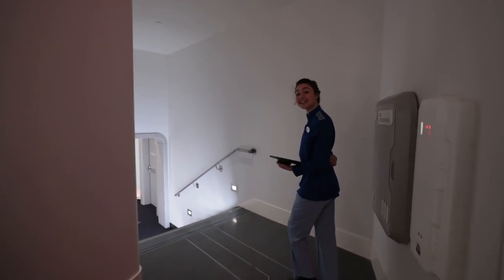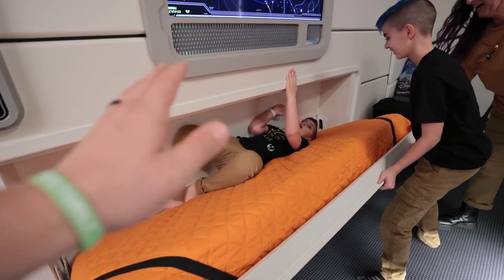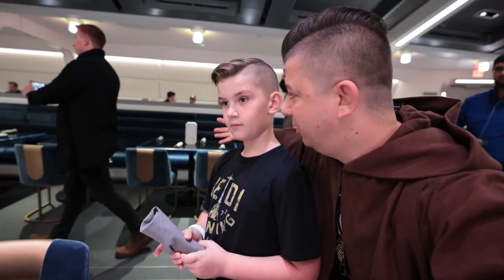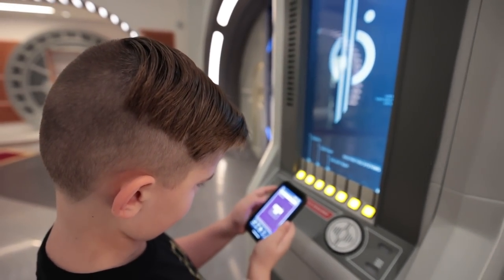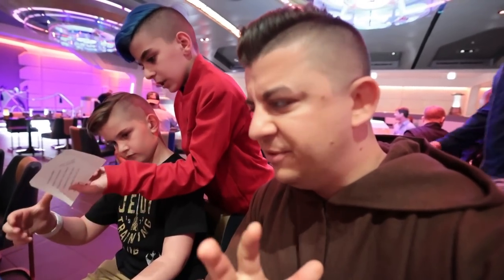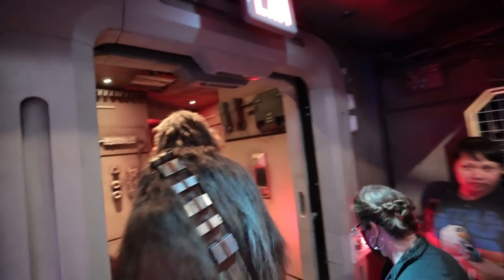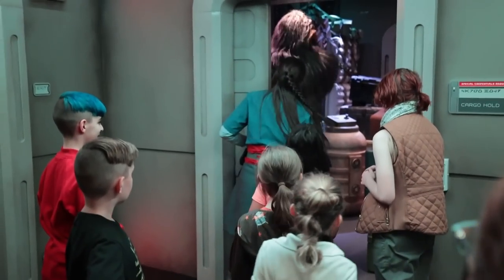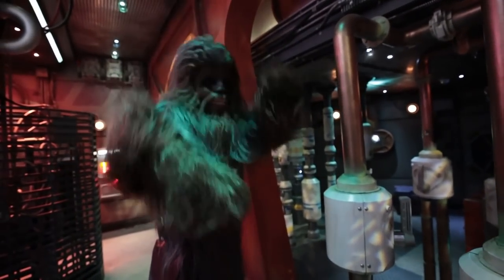STAR WARS IN REAL LIFE! GALACTIC STARCRUISER (Day 1) FUNhouse Family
Today we are checking into the new Star Wars Galactic Starcruiser hotel at Walt Disney World resorts! Join us for a first look and deep dive into all the fun that this trip has to offer!

Travel and accommodations provided by Walt Disney World